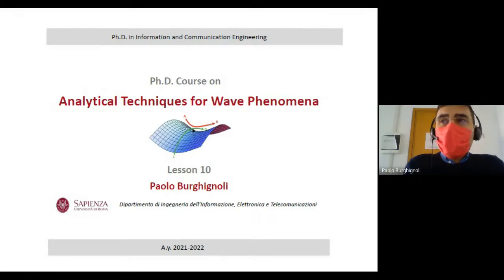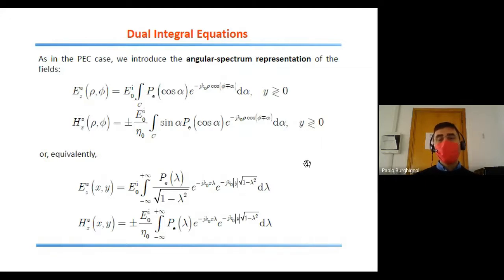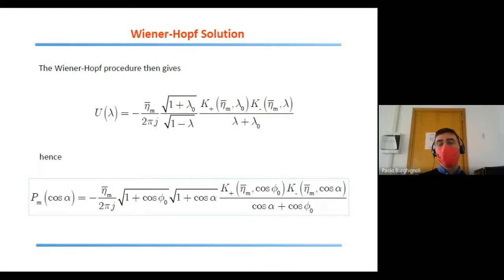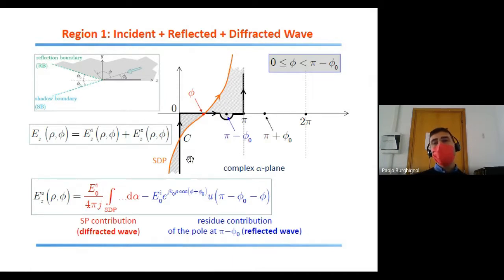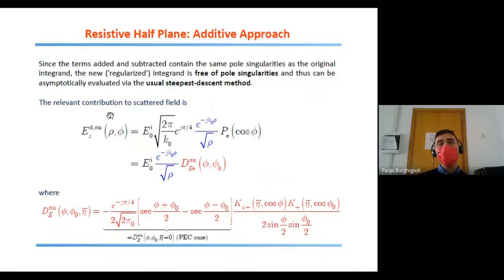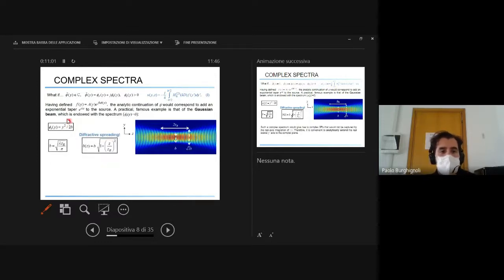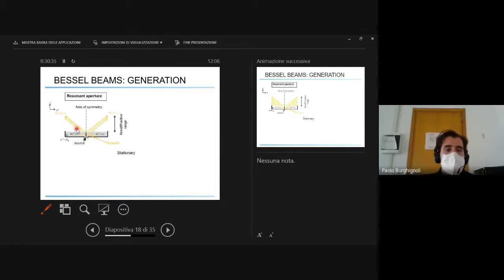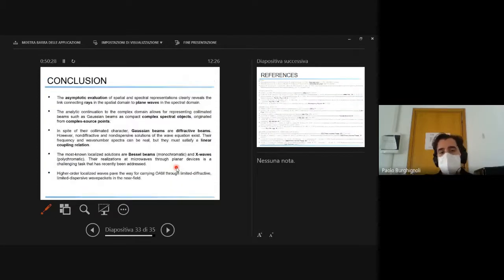Analytical Techniques for Wave Phenomena(prof. Paolo Burghignoli),Lesson10bis:SommerfeldHalf PlaneII